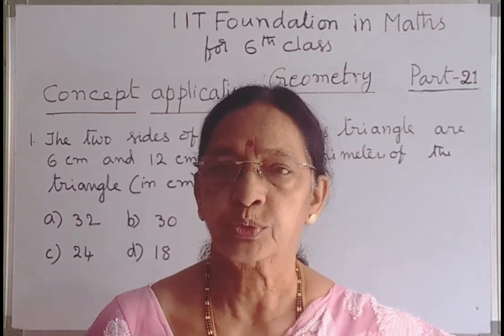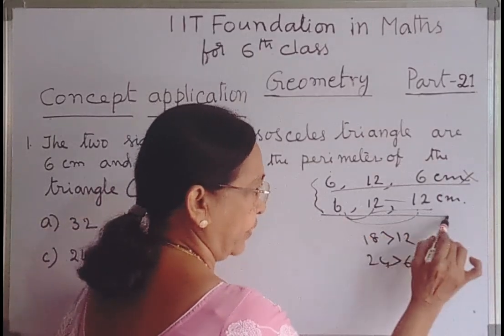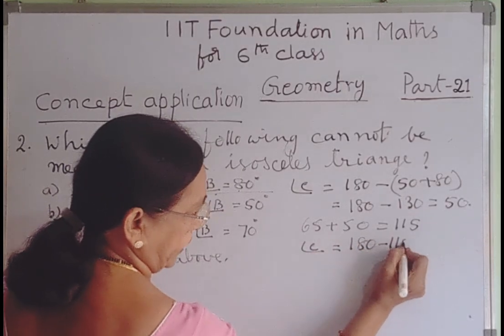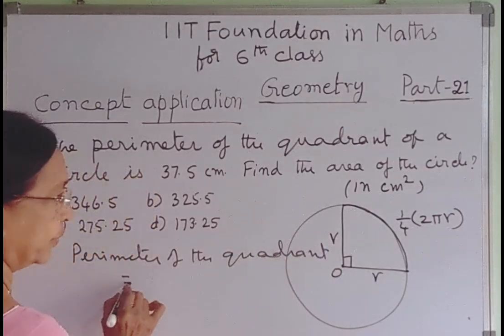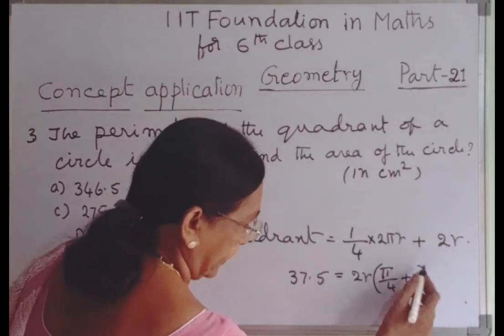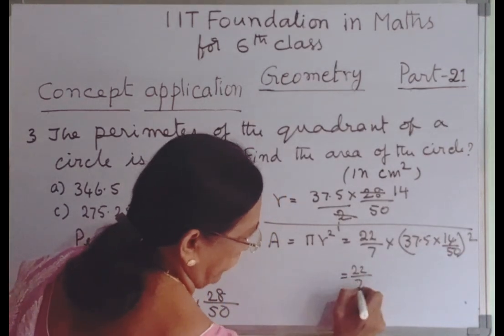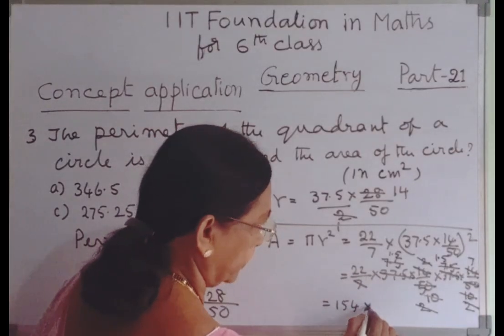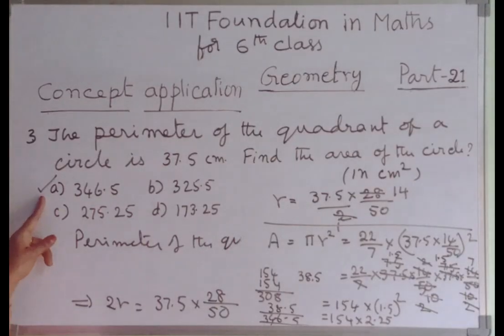IIT foundation in maths for 6th class Geometry Part 21.Triangles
IIT foundation in maths for 6th class Geometry Part 21